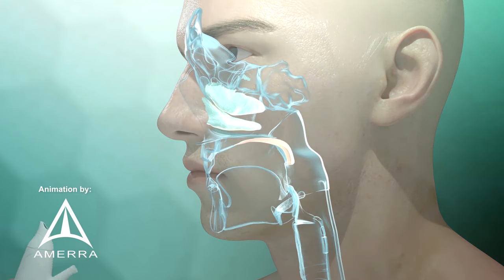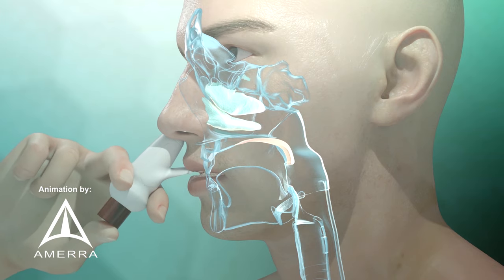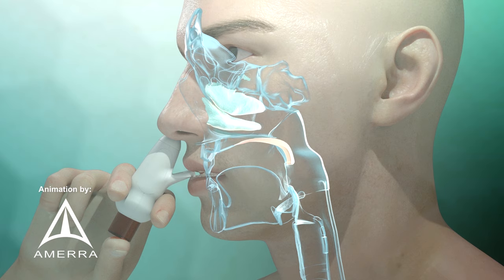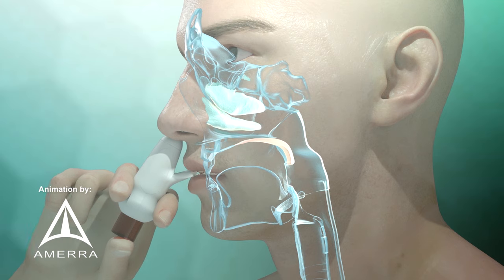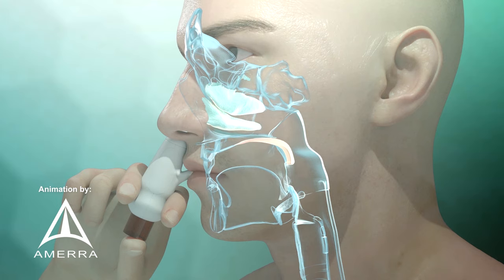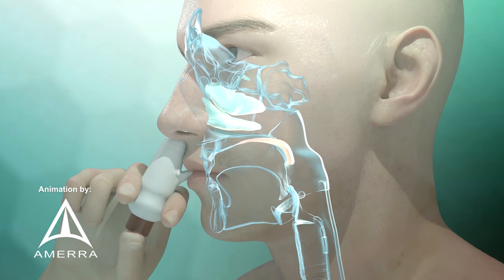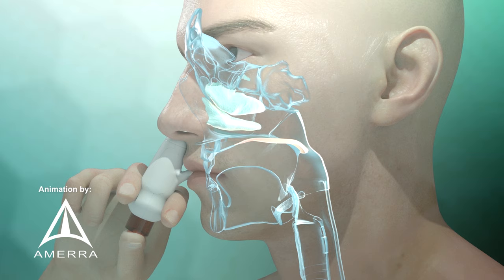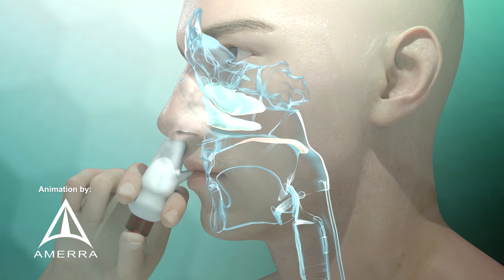Fluticasone nasal spray (Flonase) - 3D medical animation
This 3D animation shows how Fluticasone is used to relieve seasonal and year-round allergic and non-allergic nasal symptoms, such as congestion/stuffy or runny nose, itching, and sneezing. It also helps relieve allergy eye symptoms such as itchy and watery eyes. The medication belongs to a class of drugs known as corticosteroids, and  works in your nose to block the effects of substances that cause allergies (such as pollen, pet dander, dust mites, mold) and to reduce swelling and increase breathing.

This is a steroid medicine and is available both over-the-counter (OTC) and with your doctor's prescription.

This medical animation about Fluticasone Nasal Spray was developed for Paradigm Medical Communications